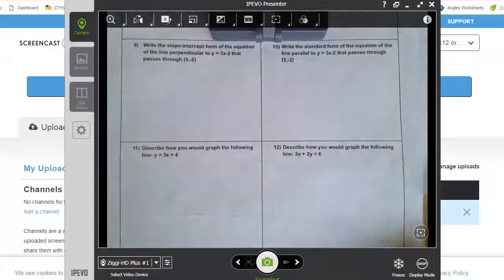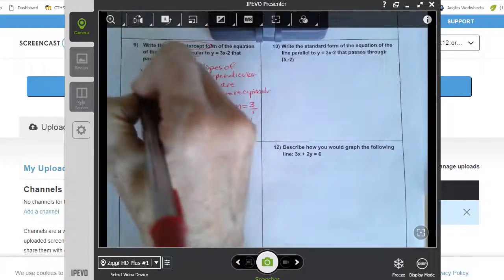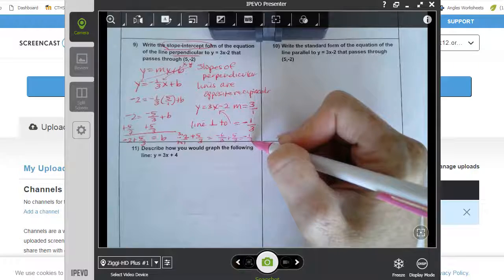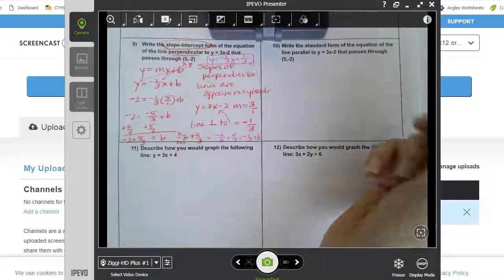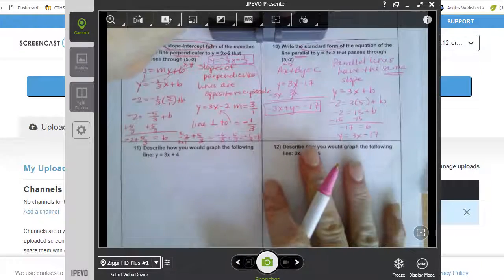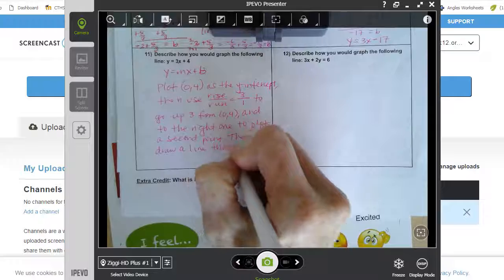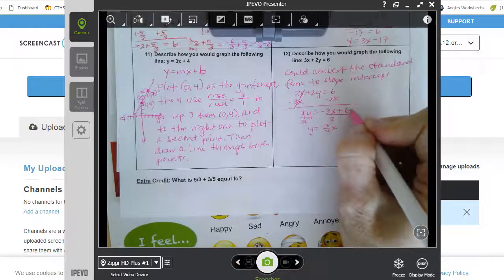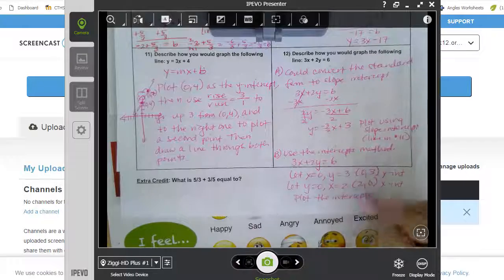Review: Linear Equations PART B (#9-12)